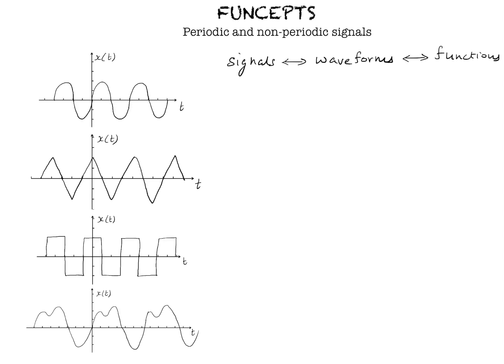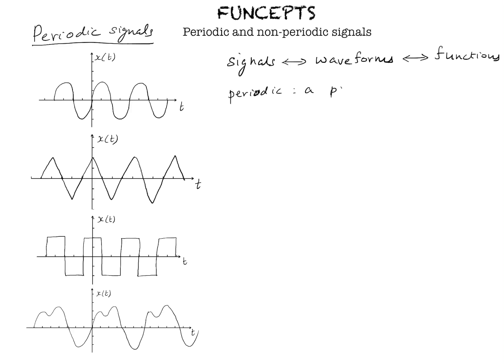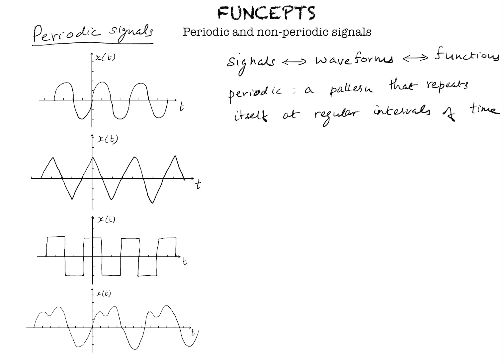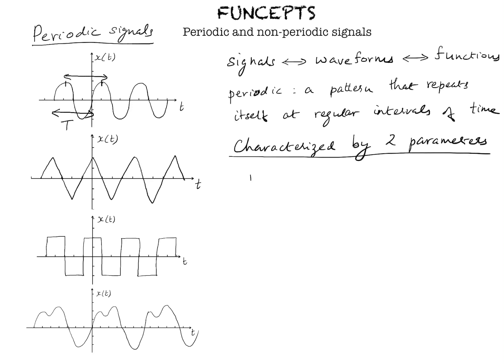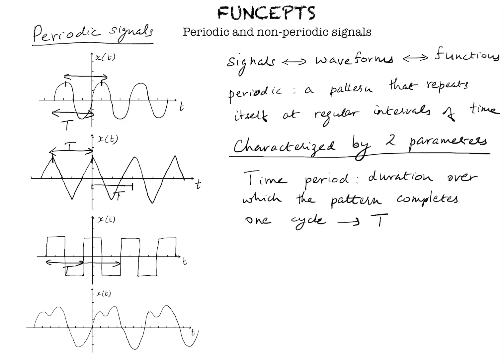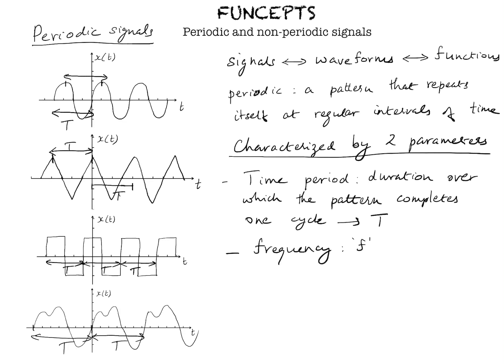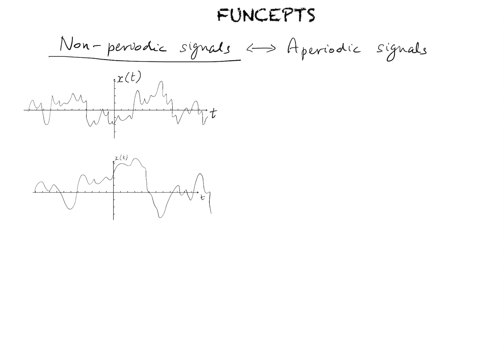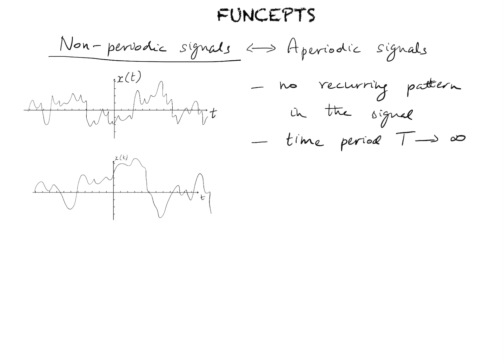Periodic and non-periodic signals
Introduction to periodic and non-periodic signals